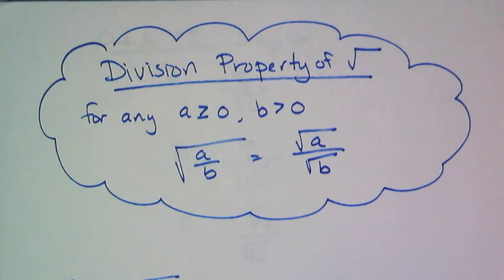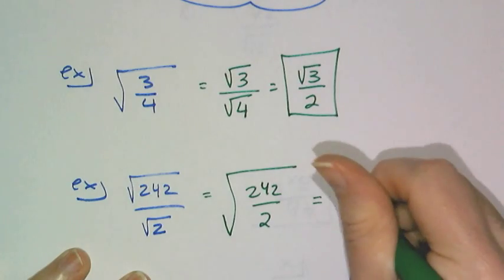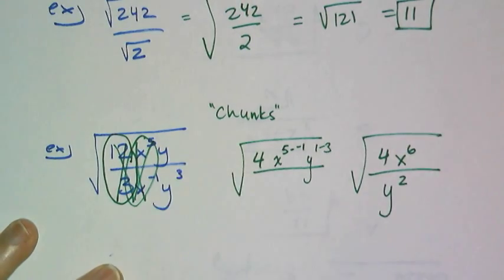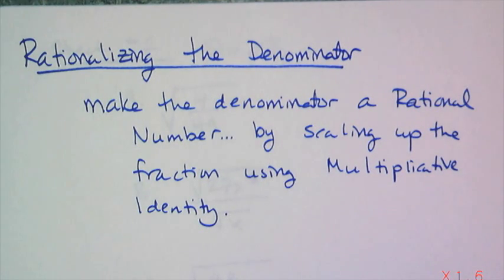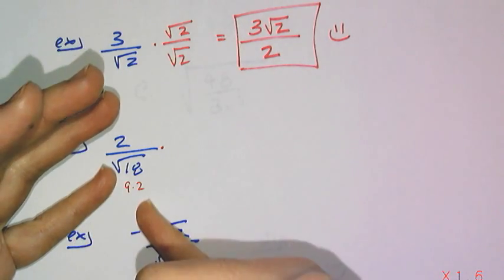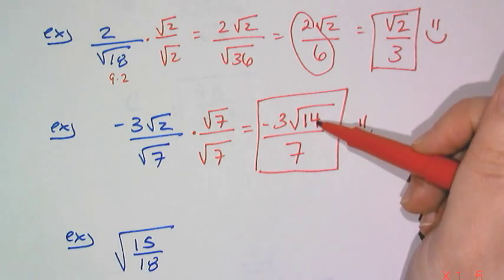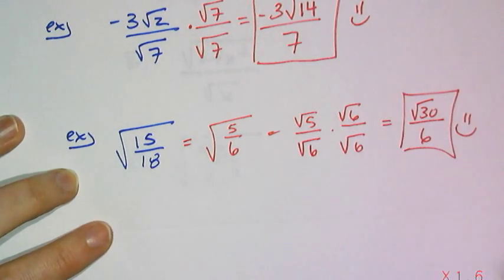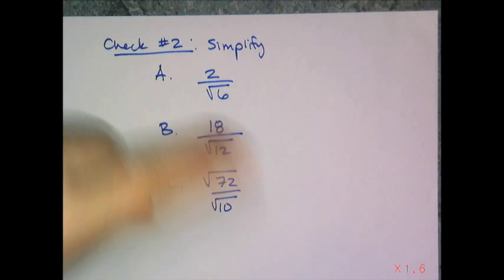Simplified Radical Form Part 2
Section 5.2 of the book, this lesson is about how to simplify radicals when there are fractions involved.